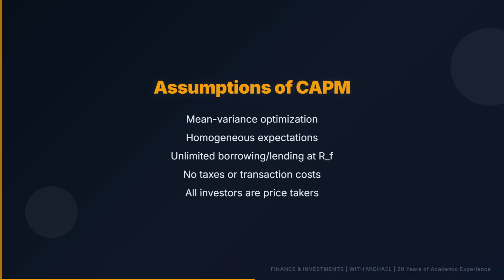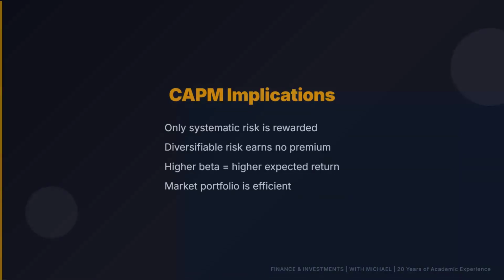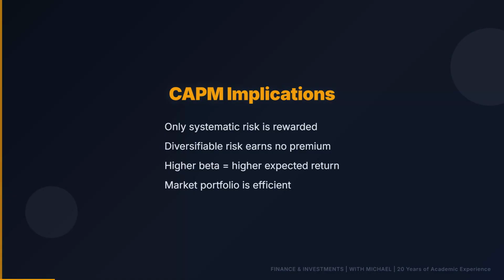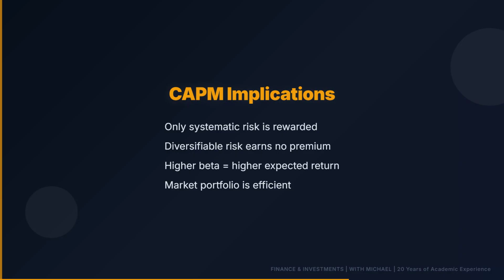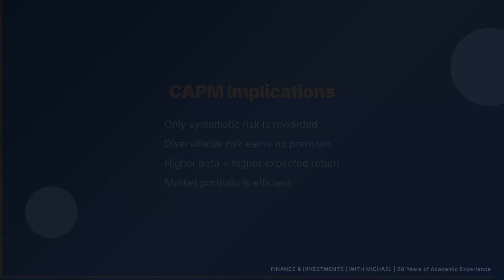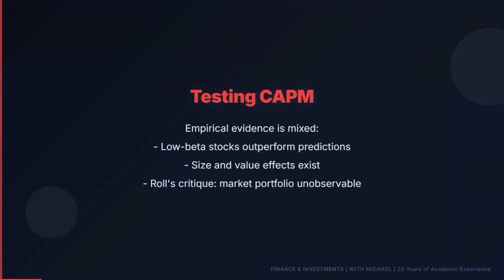CAPM & Beta: Capital Asset Pricing Model — Part 4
English dubbed lecture from Finance & Investments with Michael.

Chapters:
0:00 CAPM & Beta
0:18 From CML to CAPM
0:39 What is Beta?
0:57 Beta Values
1:16 CAPM Formula
1:35 Understanding CAPM
1:53 CAPM Example
2:14 Market Risk Premium
2:34 Security Market Line
2:55 Plotting the SML
3:13 SML vs CML
3:32 Calculating Beta
3:51 Beta Example
4:11 Portfolio Beta
4:30 Cost of Equity
4:48 WACC Connection
5:07 Assumptions of CAPM
5:27 CAPM Implications
5:48 Testing CAPM
6:08 Fama-French Model
6:29 Alternatives to CAPM
6:47 Key Formulas
7:09 Key Takeaways
7:34 Found This Helpful?

Part 4 of 5 in the Markowitz & CAPM series.

Finance & Investments with Michael